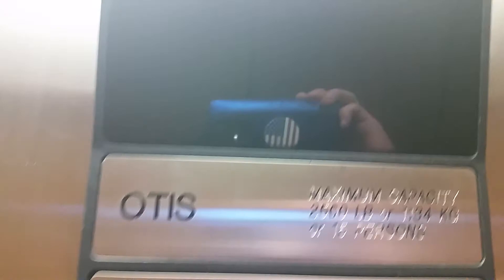Otis Series 1 Hydraulic Elevator at Waukegan High School Brookside Campus East Building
Here's the East side elevator which is an Old Otis Series 1. Enjoy